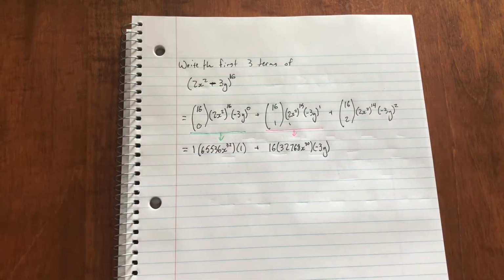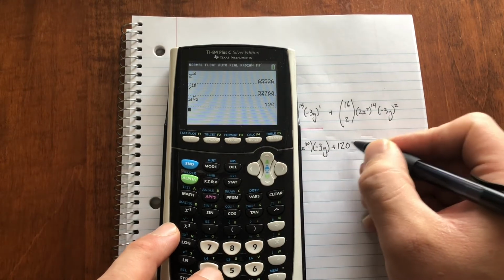Unit 1: Binomial expansion part two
This video demonstrates a slightly more complicated example and how to deal with signs in coefficient in a binomial expansion.